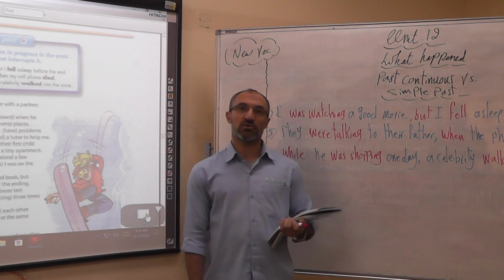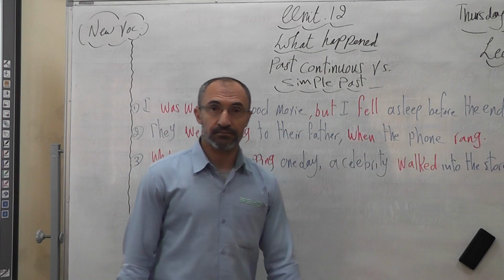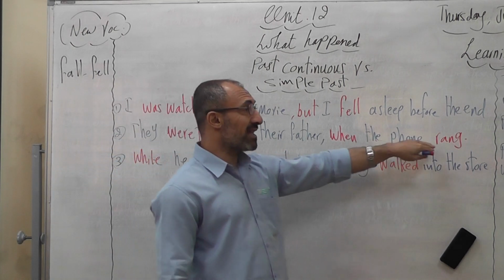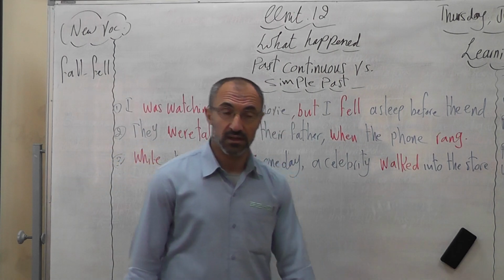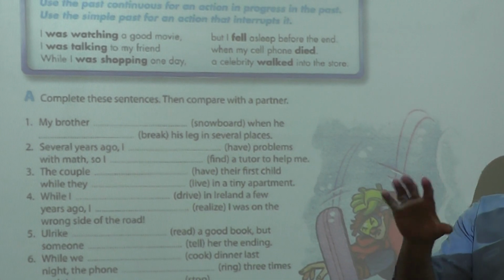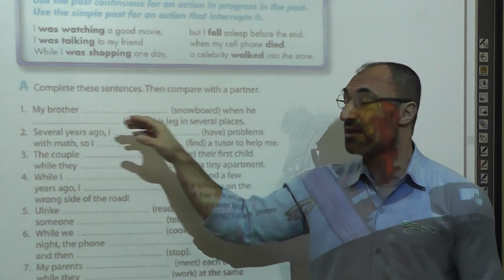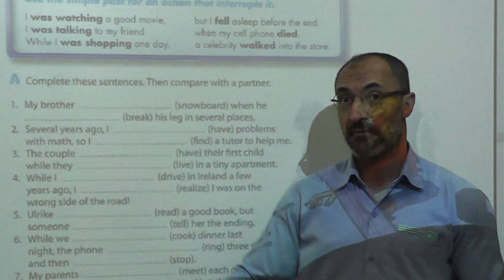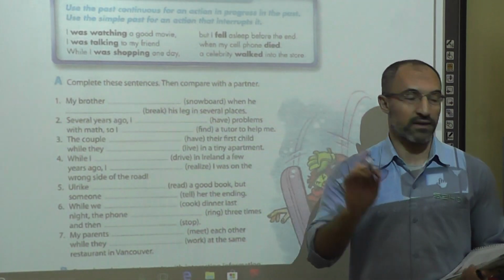Week 14 Day 5 Unit 12 Past Continuous Vs Simple Past Page 79 Mr Hazem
Unit 12 Past Continuous Vs Simple Past Page 79 Mr Hazem